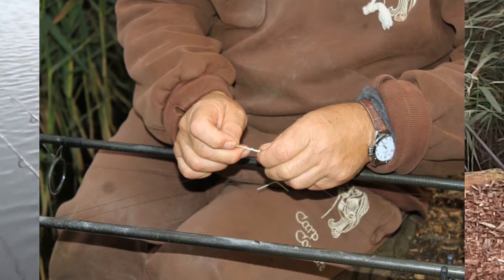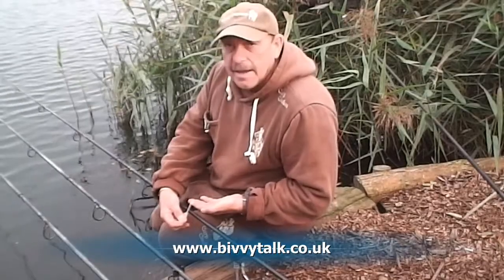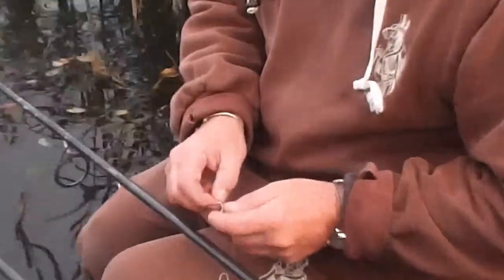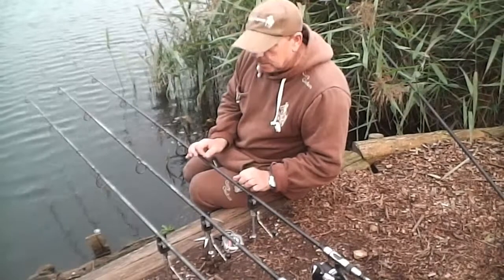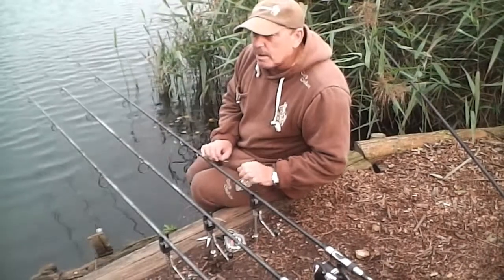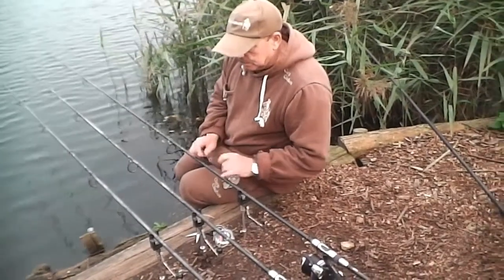Carp Fishing With Derek Ritchie, The Don's line marker tip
carp tips fishing tips Derek Ritchie